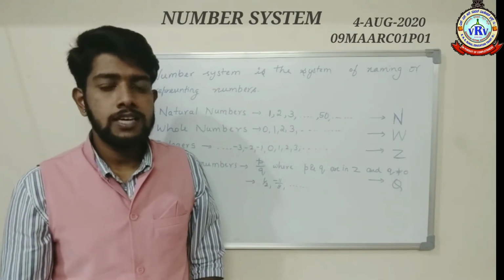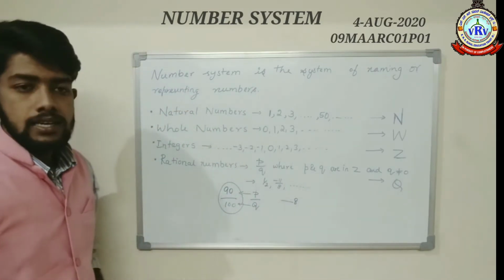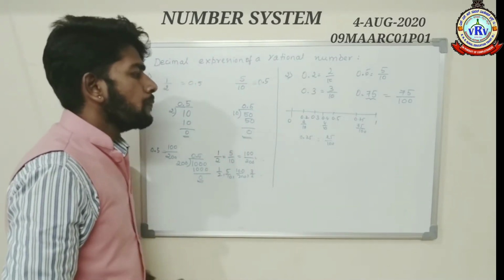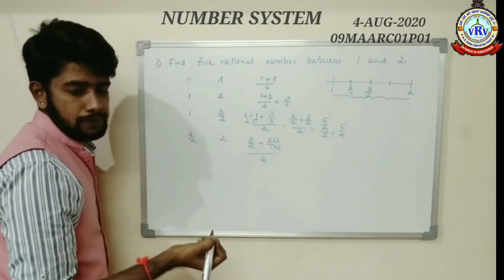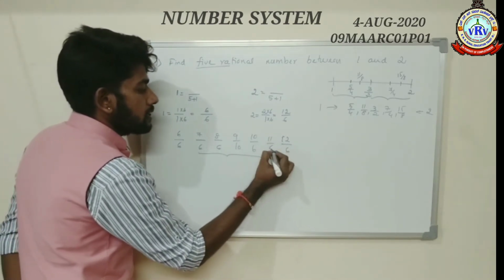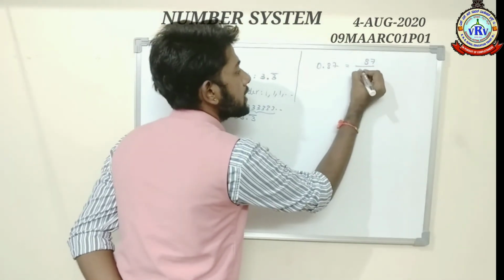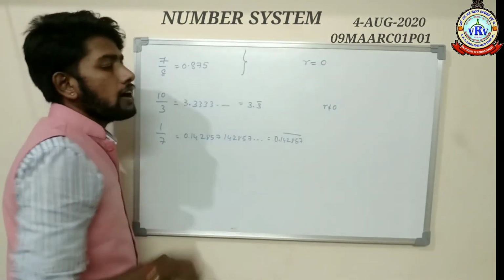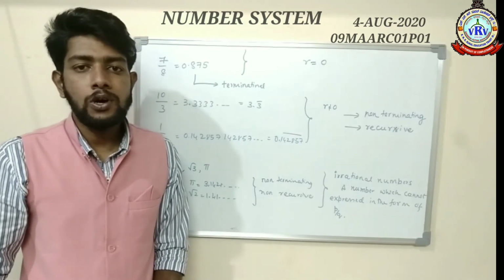Vidyarashmi\Class 09\4 Maths\AGRAJ RAGHAV\Chapter 1\Part 1 09MAARC01P01